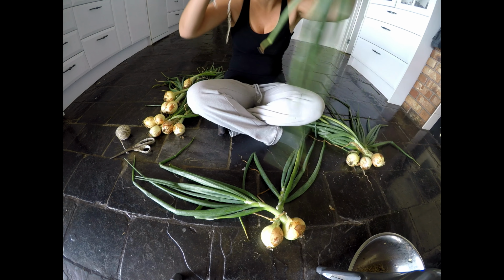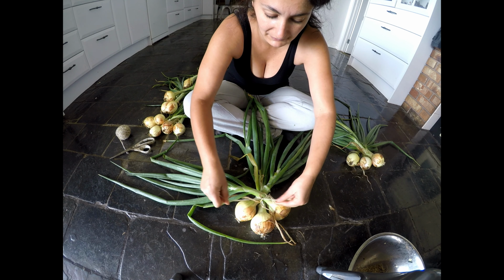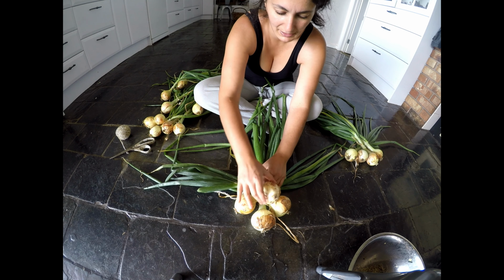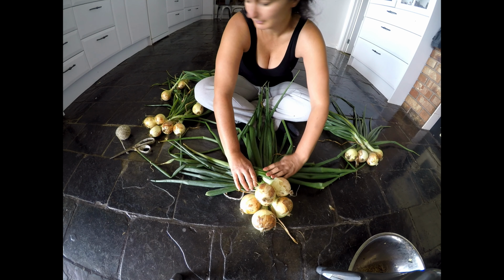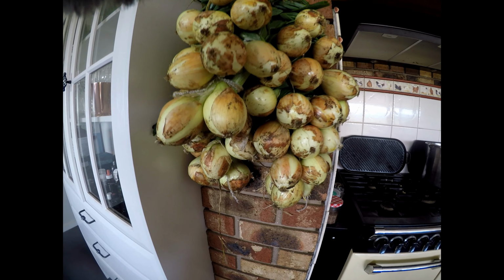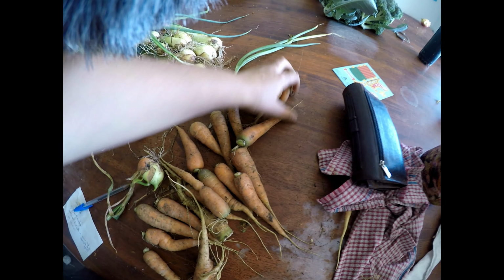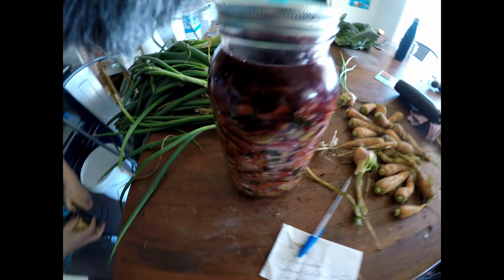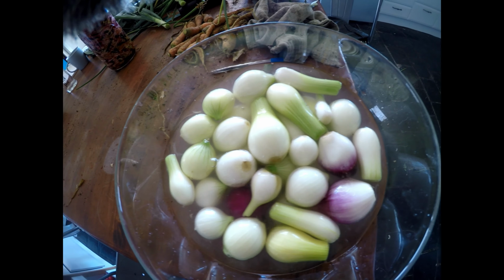DAY 179 - Braiding Onions & A Ewe Rejecting Her Lamb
Today i braided my onions to get them off my table and hanging to dry.

But we also have a mumma ewe rejecting her lambs and we are needing to hold her so her lamb can have a feed.